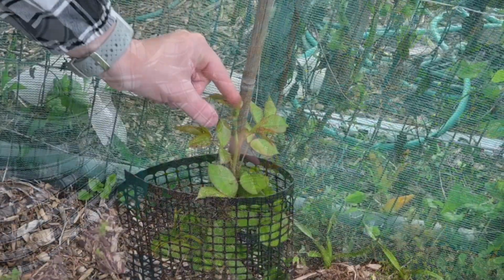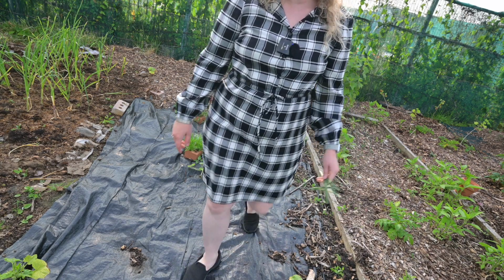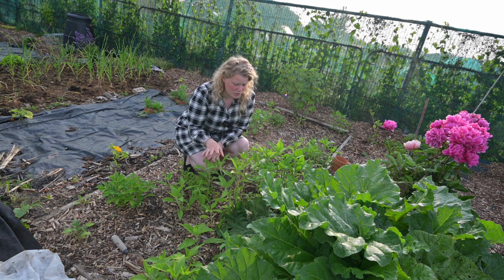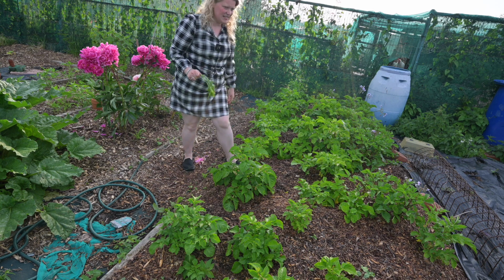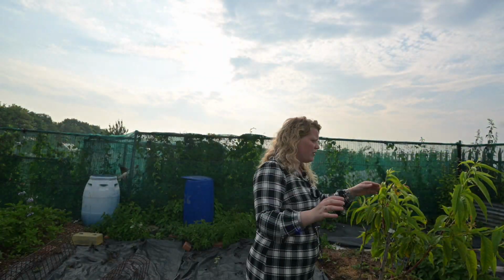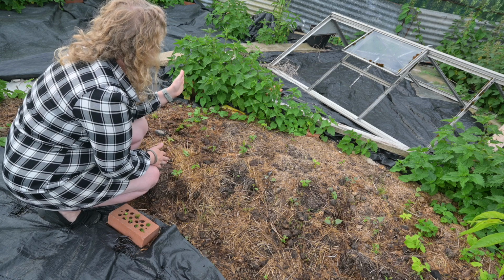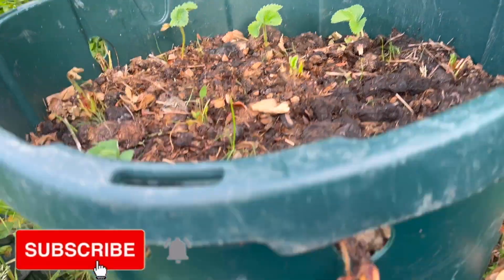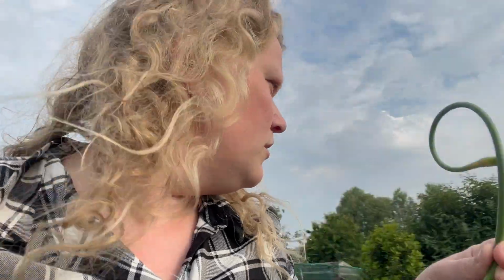JUNE Allotment TOUR: Allotment Garden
In this 2023 garden tour, we'll show you everything you need to know about vegetable gardening in June. From layout to growing vegetables, we'll cover everything you need to know to have a successful allotment garden in June.

This June allotment tour is a great way to get a sneak peak of what the vegetable garden tour will be like in 2023. We'll show you everything from the layout of the allotment to how to grow the perfect vegetables for your climate. This tour is perfect for anyone interested in learning more about vegetable gardening in June!

Happy gardening,

Nik